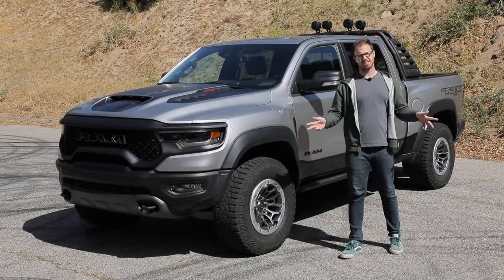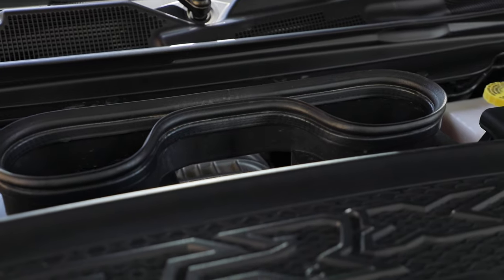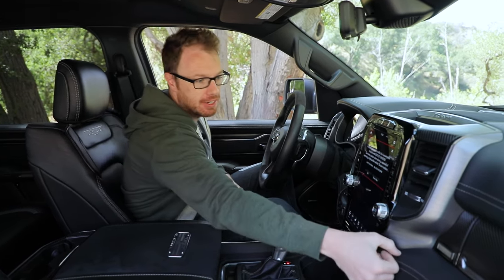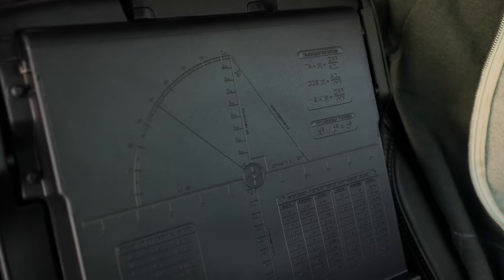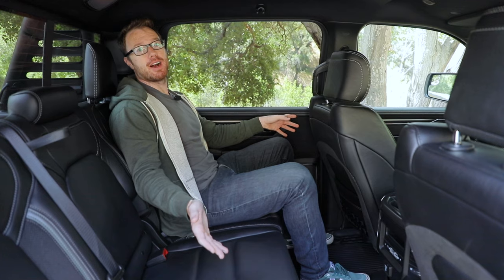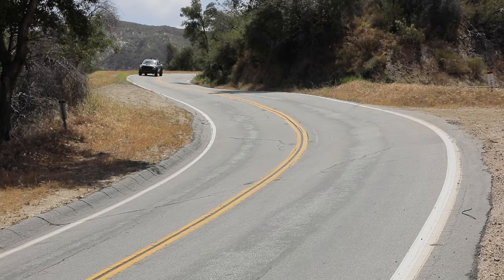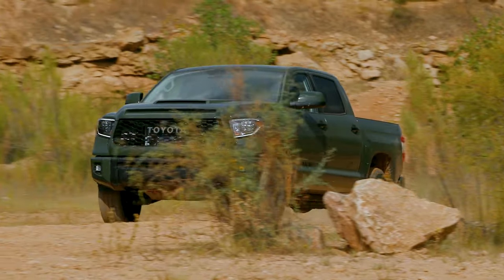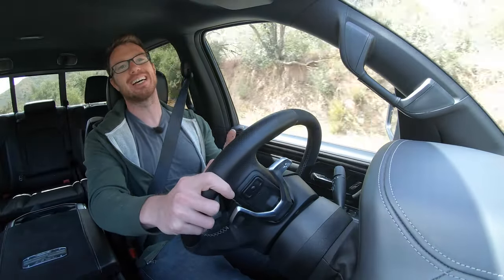2021 RAM TRX Test Drive Video Review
Hellcat all the things. Wait, didn't we just say that? Yes, and that's because we just reviewed the Dodge Durango Hellcat. Now RAM has gone ahead and put that same bonkers supercharged V8 under the hood of this, thrown in some off-road goodies, and built the 2021 RAM TRX.